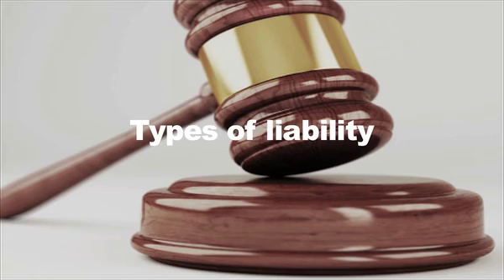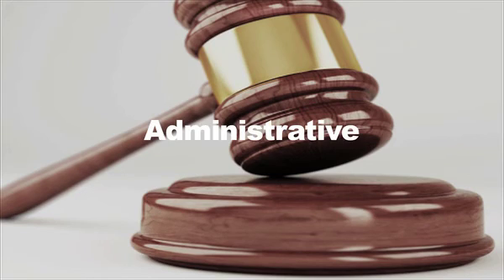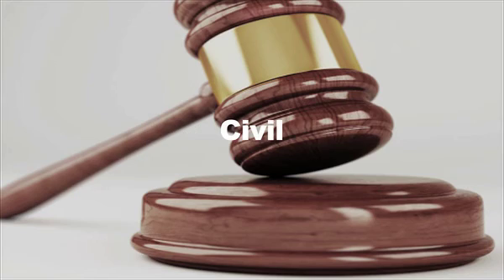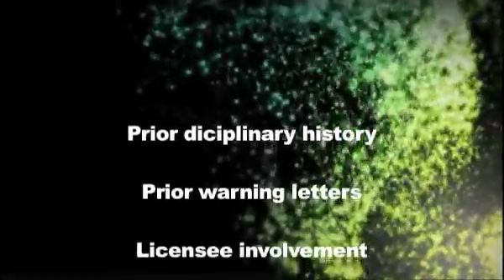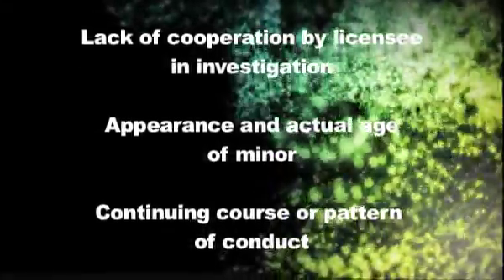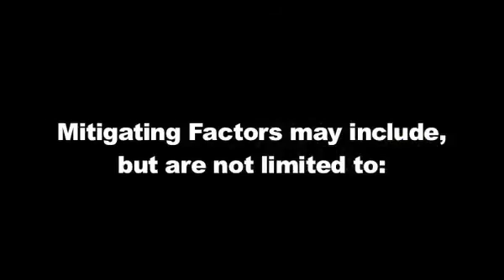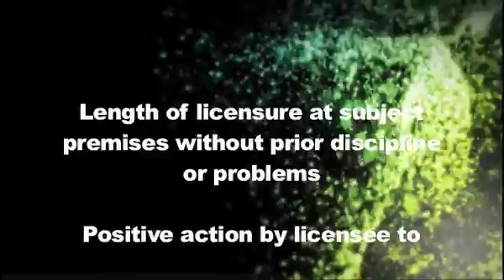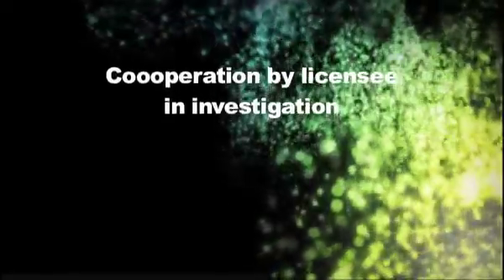CA Module 3 1r2